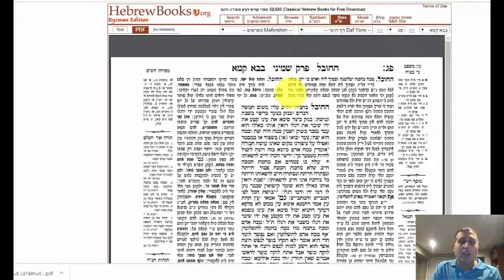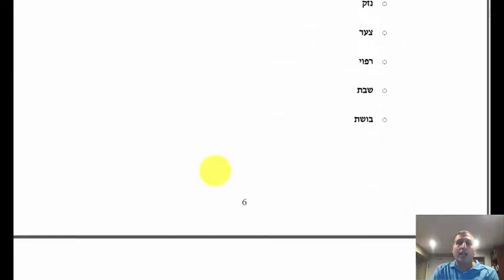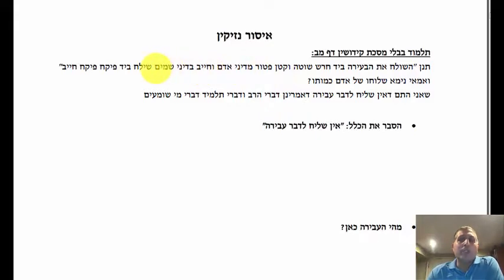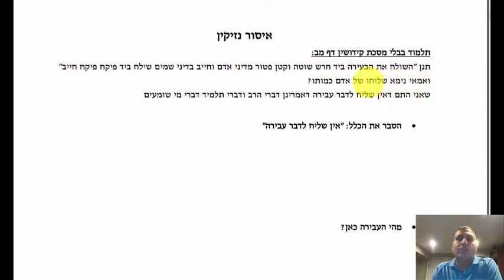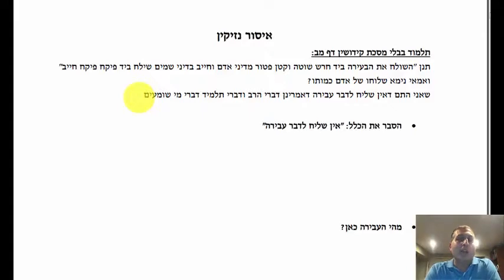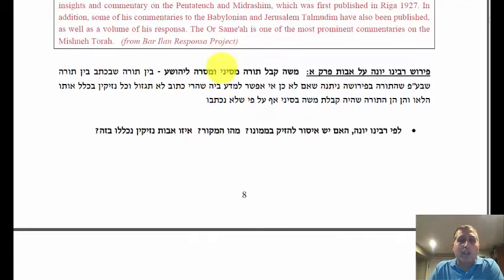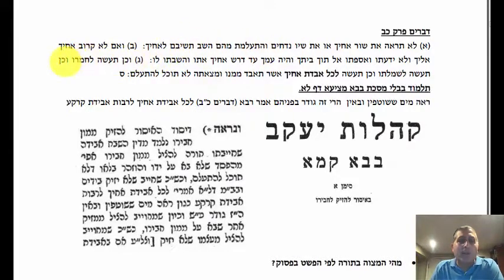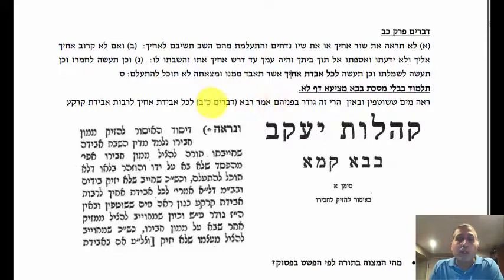Bava Kama Mefarshim #1 Issur Nezikin